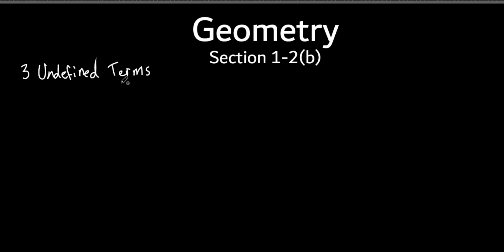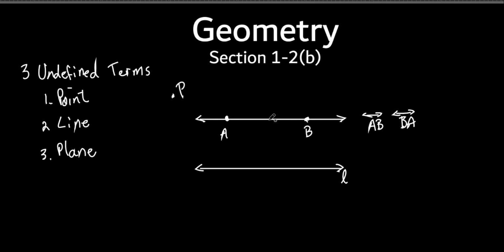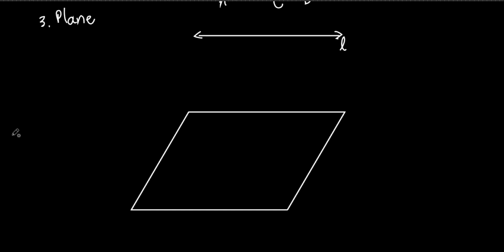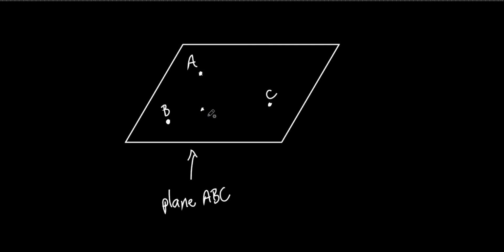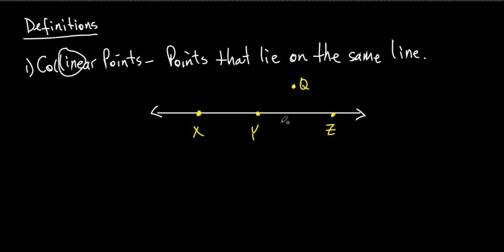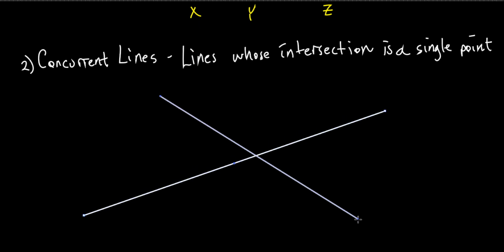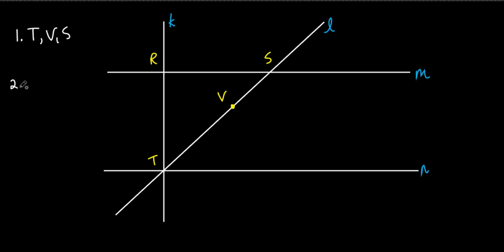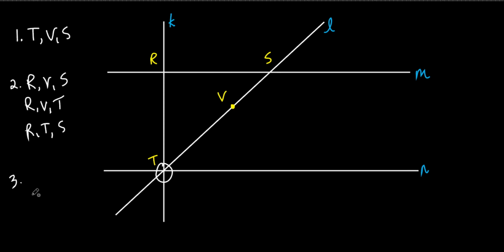CP Geometry (2) Section 1-2 (b) "Undefined Terms and Definitions"